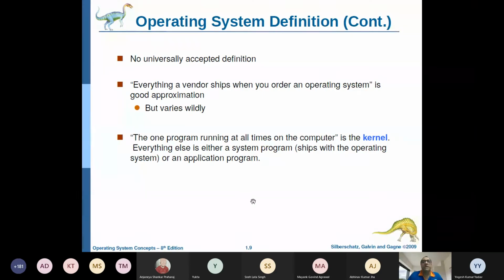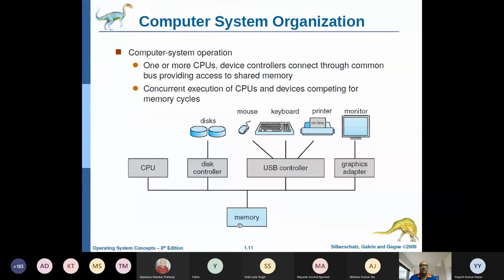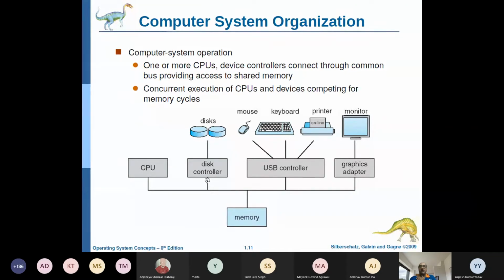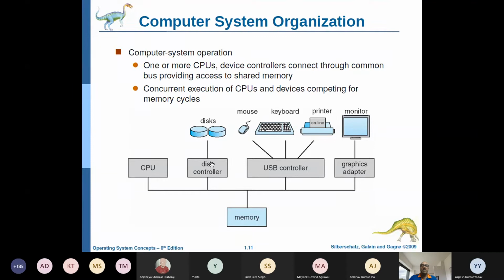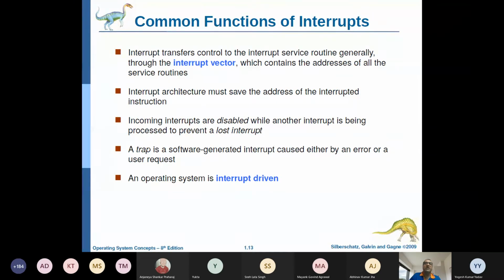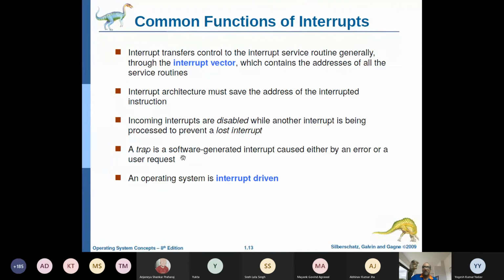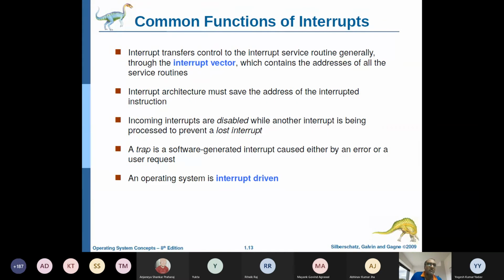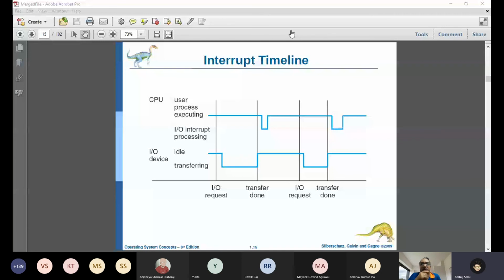CAOS 05/01/2021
Dear Friends !! This is my first attempt to introduce another section "ОLYΜРΙАD" to my channel . It's absolutely free. So don't forget to do so. 😊 )
More Topics You Can Find Here

12. To join open and free classroom for Data Science, please

14. You can review our channel